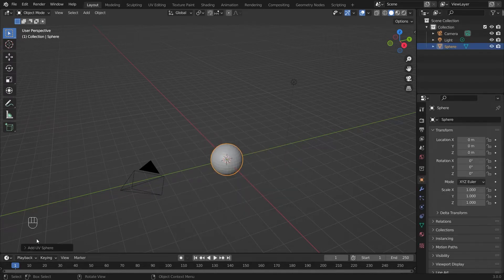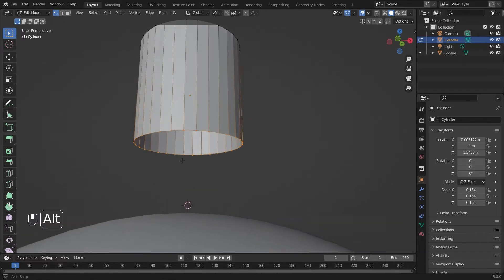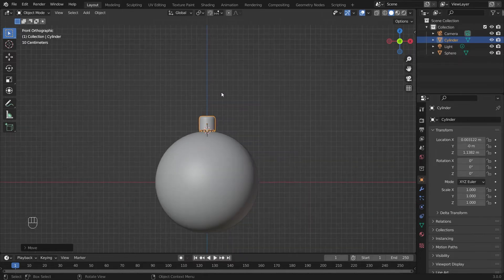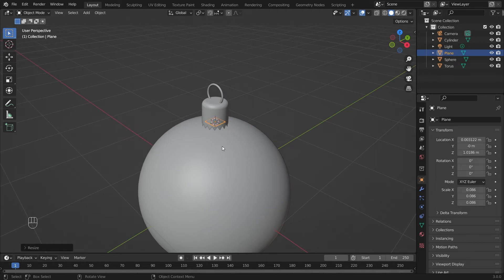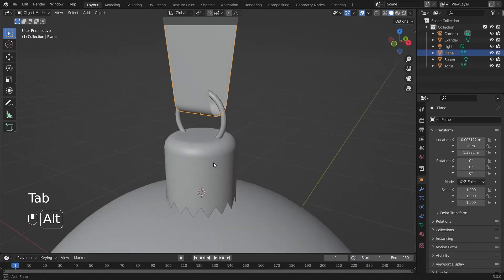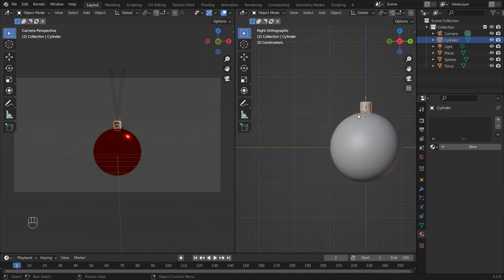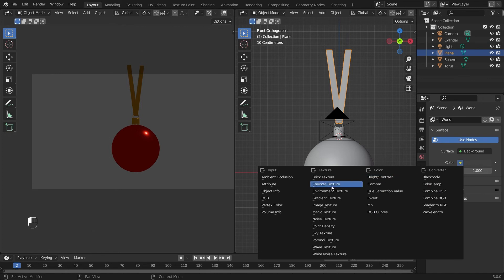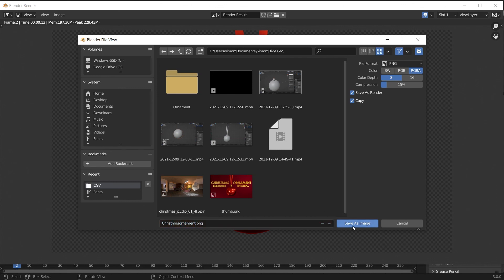How To Make a 3D Christmas Ornament - Blender Beginner Tutorial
Download blender 3.0 or above at: blender.org

In this tutorial, I'm covering how to make a simple christmas ornament, covering super simple modeling techniques and some texturing and the use of an HDRi. The finished result will be a PNG of the ornamnet with ribbon saved as a PNG file. Enjoy!

- CGV

Timestamps:
00:00 Intro
00:15 Adding the sphere
00:41 Modeling crown
03:34 Adding torus
04:56 Modeling ribbon
07:44 Shaders
09:36 adding a Hdri 360 image
10:50 Rendering
11:30 Outro